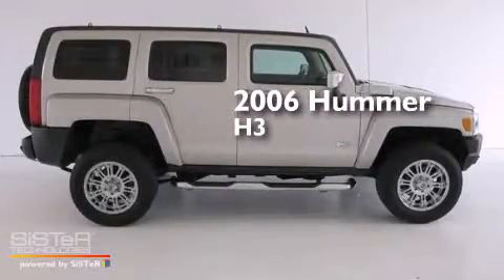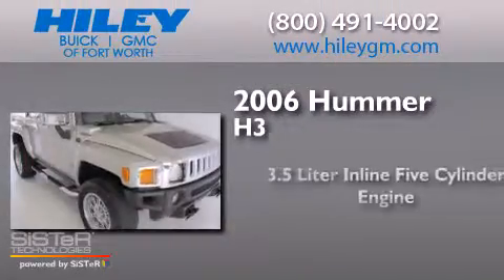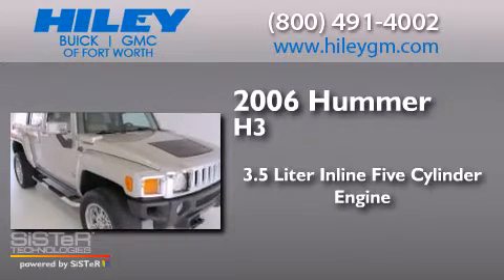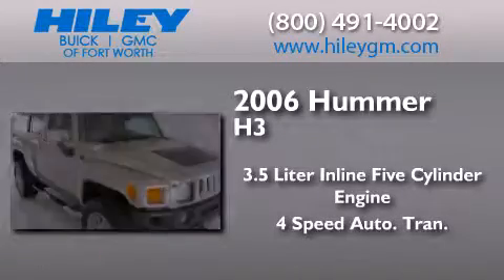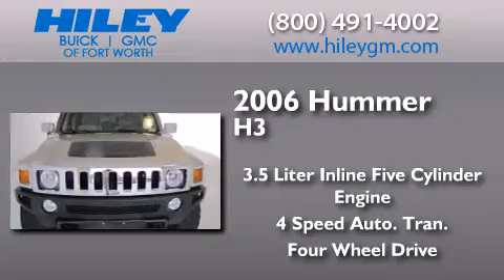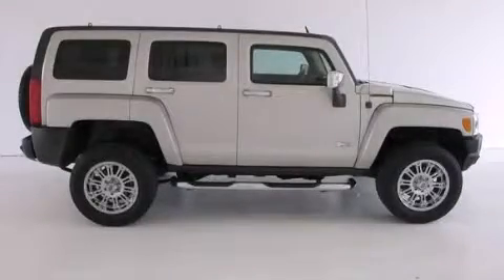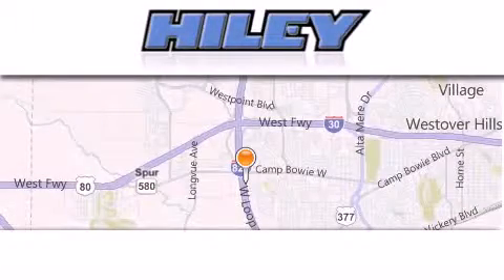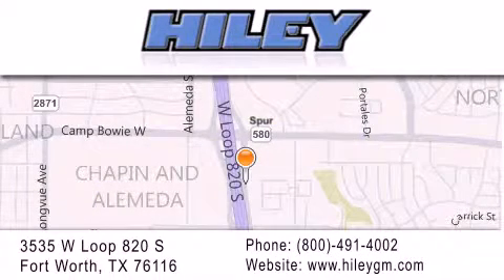2006 HUMMER H3 Fort Worth TX 76116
We have been honored to serve the Fort Worth TX area , we promise that your experience at our dealership will exceed your expectations ! Year : 2006 Make : HUMMER Model : H3 Engine : Gas 5 3.5L/211 Trans . : Automatic Exterior : Boulder Gray Metallic Miles : 94,689 Interior : Ebony Stock : B5076B Hiley Fort Worth Buick GMC, Subaru W Loop 820 S Fort Worth , TX 76116